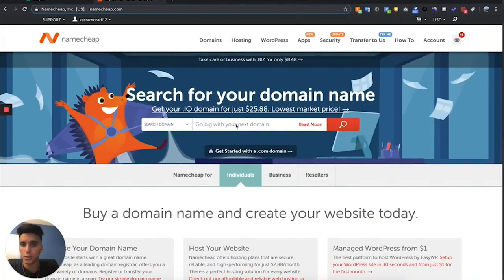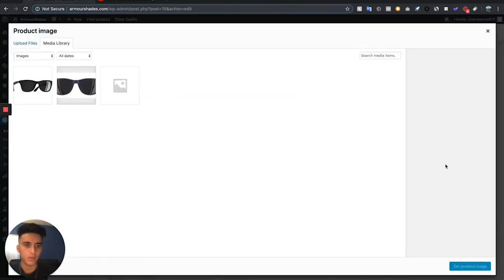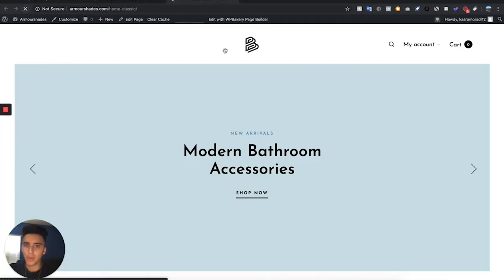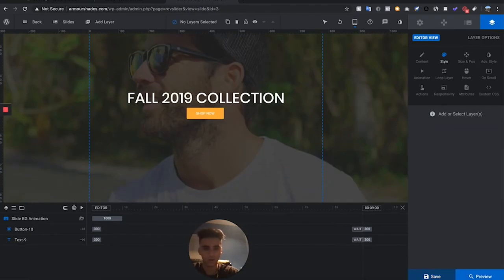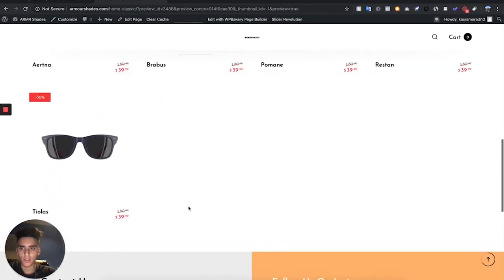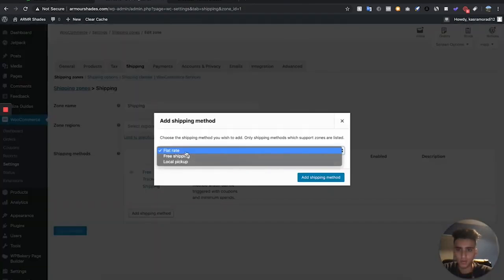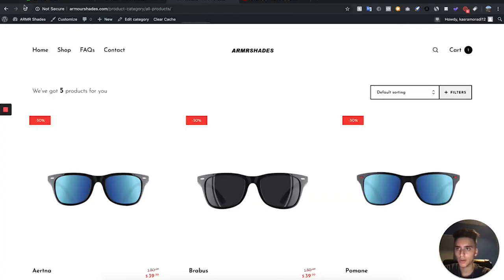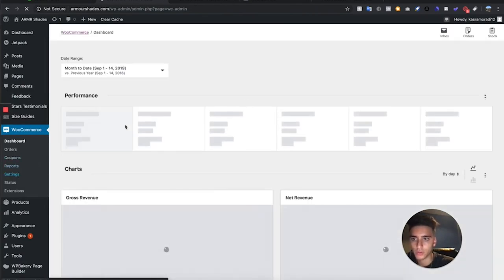Create A Winning Dropshipping Store with Wordpress and WooCommerce 2020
Create A Winning Dropshipping Store 2020
with Wordpress and WooCommerce 2020